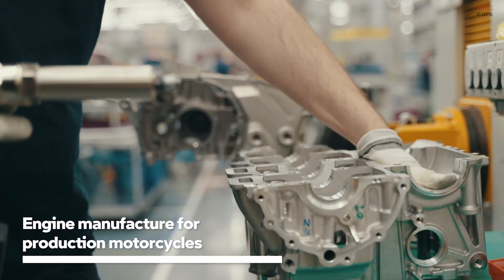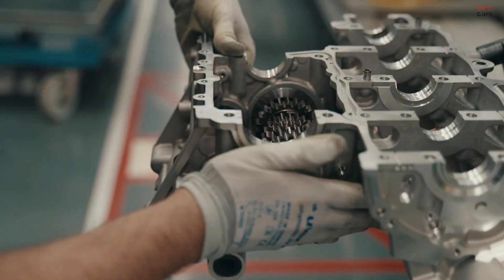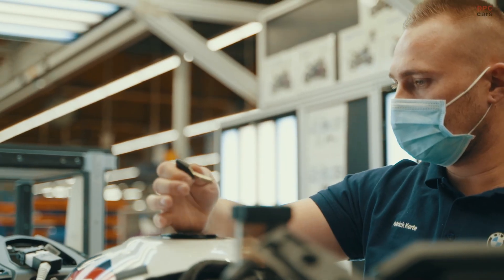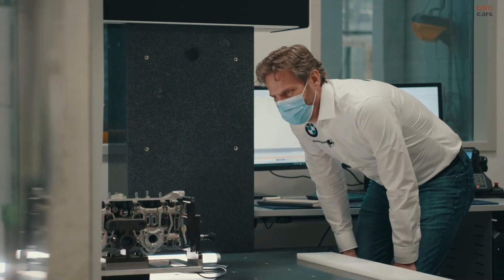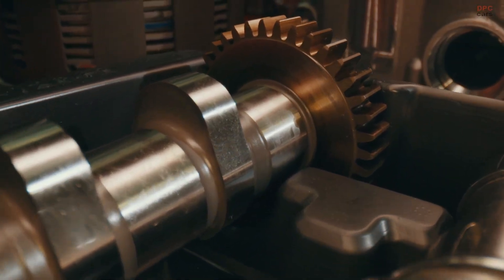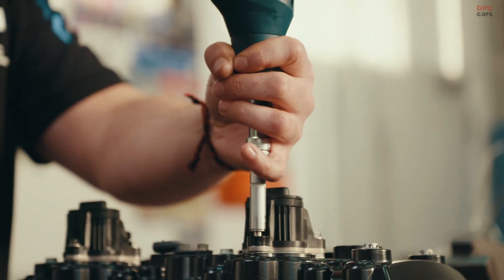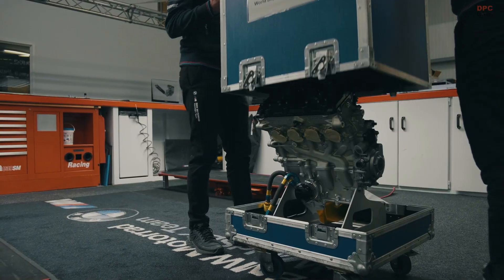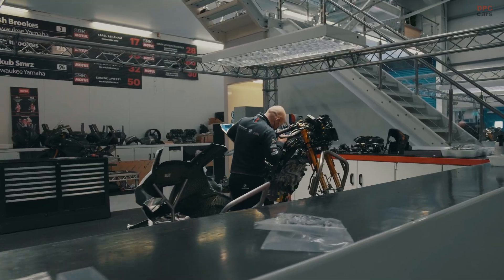How BMW Builds the M 1000 RR Engine by Hand – Inside the Factory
The BMW M 1000 RR engine is more than high-performance—it is hand-built with obsessive detail. In this video, we take you inside the BMW Motorrad plant in Berlin to explore exactly how this powerhouse is assembled from raw aluminum to racetrack-ready.

From ShiftCam technology to digitally monitored torque specs, every step in the engine’s construction is built for competition-level precision. You will see how titanium rods, lightweight pistons, and micrometer-level measurements come together to form one of the most advanced motorcycle engines on the planet.

This is not just engineering—it is craftsmanship with horsepower in mind.

If you enjoy deep dives into performance bikes and engineering stories, do not forget to like the video, subscribe to the channel, and hit the notification bell so you never miss out.